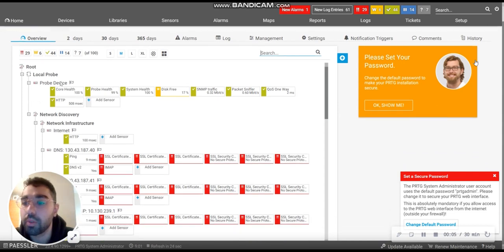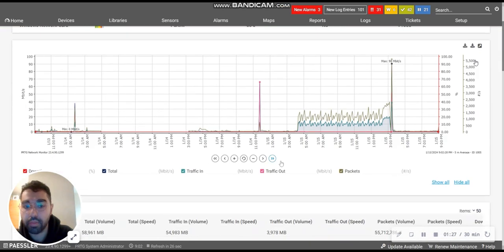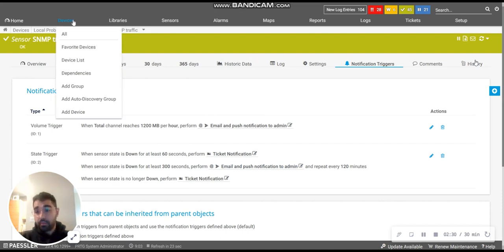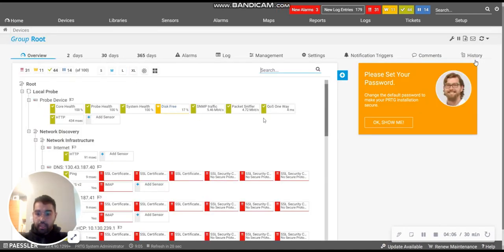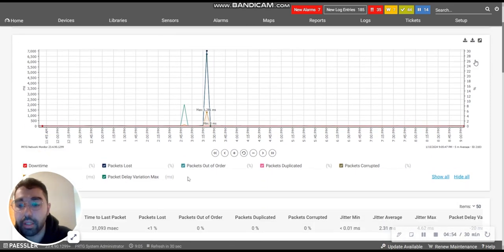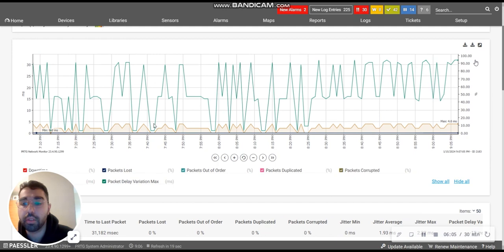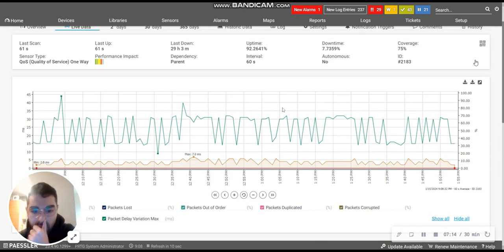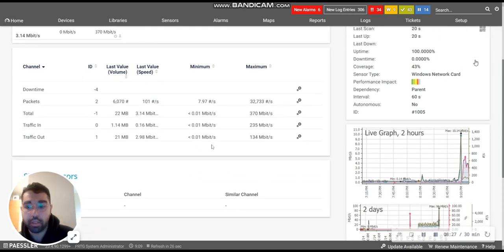Monitoring QOS in video streaming using PRTG - Seif mohamed elsayed amin elkholy - c7358225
Project video for network management masters level presenting the sensors that can monitor QOS in PRTG